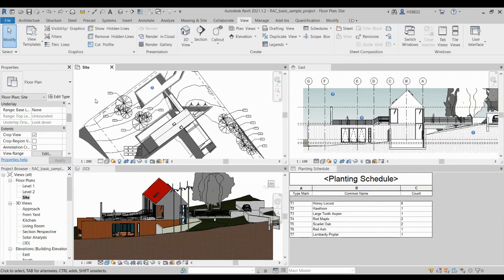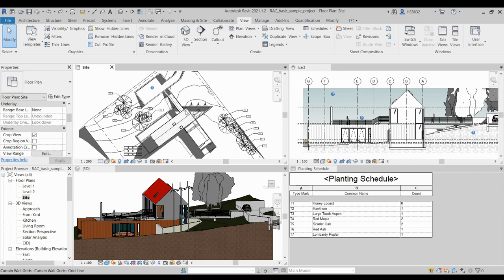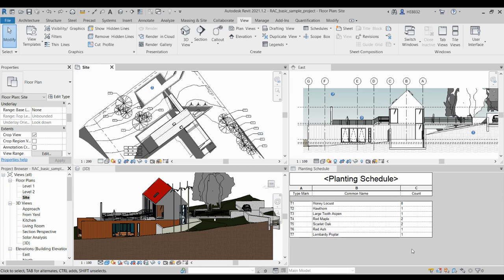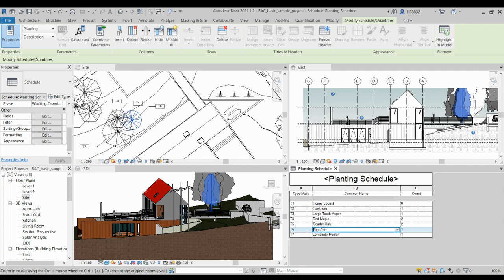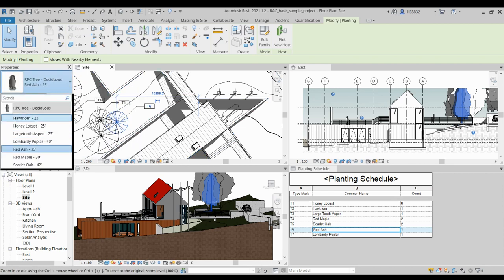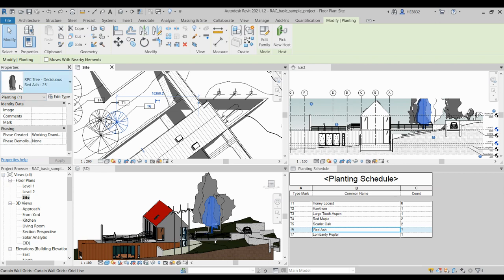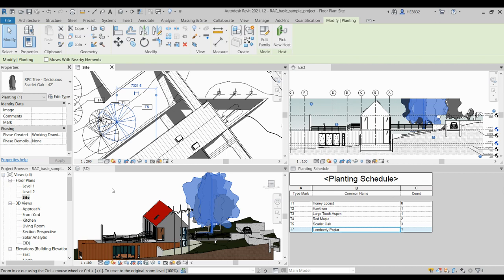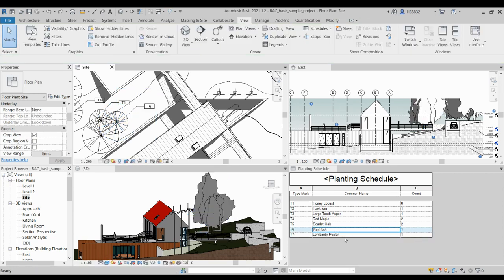Untitled: Mar 1, 2021 1:59 PM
Revise and Integrate example 2 - editing the schedule